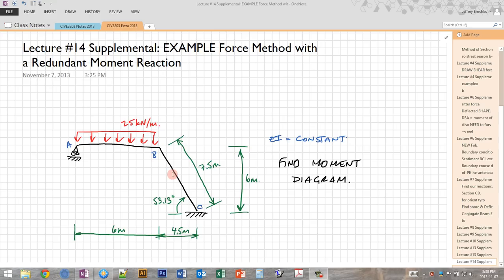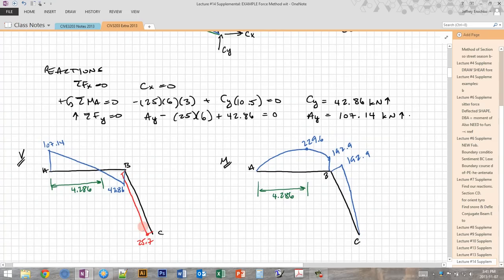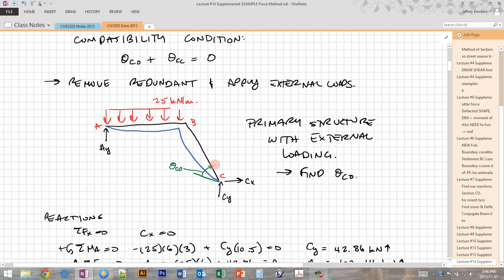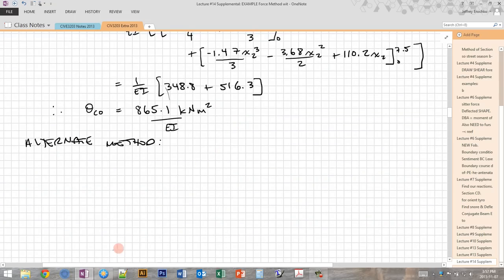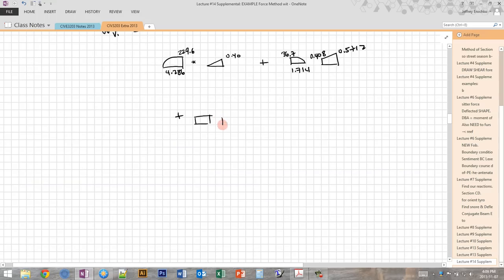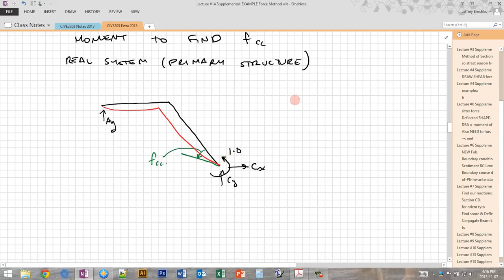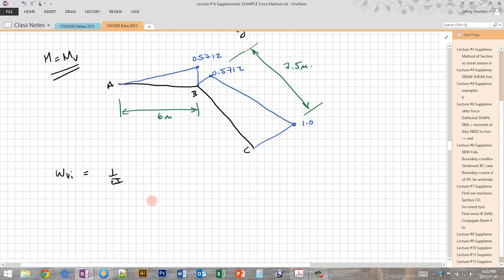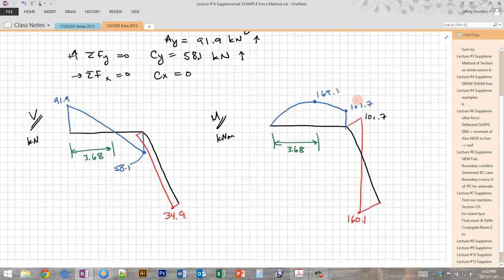EXAMPLE - Force Method with a Moment Reaction Redundant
A full force method example for the analysis of a 2D frame with one degree of indeterminacy. The moment reaction is chosen as the redundant force. The rotations at the redundant force location are found using the method of virtual work.